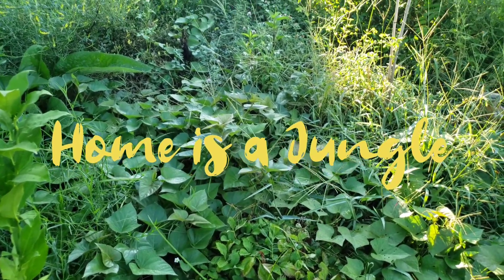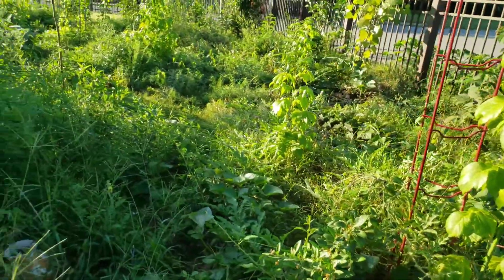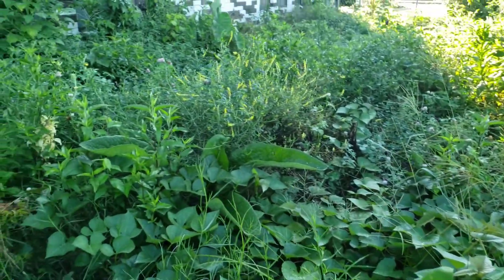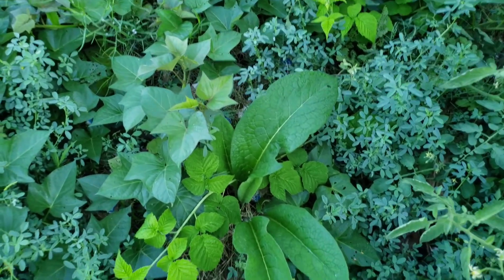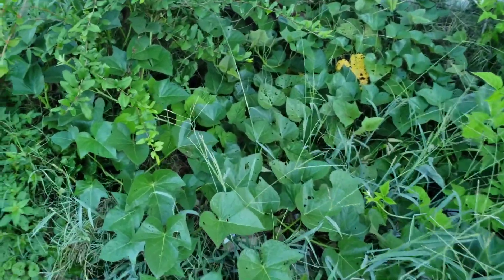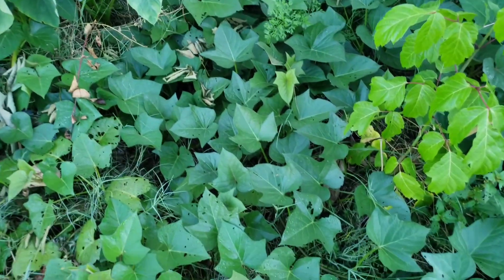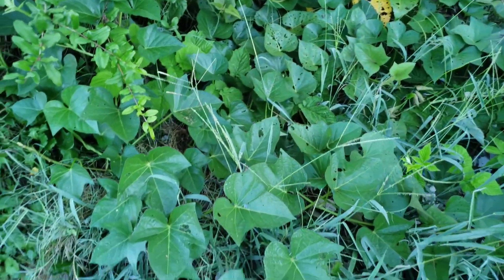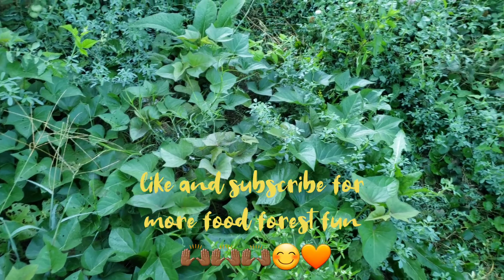Sweet Potato Ground Cover in Permaculture Food Forest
Planting ground covers in your food forest helps maintain soil moisture, fight weeds, and improve soil structure. Why not do all of that with an edible crop that is easy to grow, easy to plant, super productive, healthy, and delicious?

Sweet potatoes are a popular vegetable among many cultures and sweet potatoes make an excellent ground cover in your permaculture food forest.

Get a copy of my latest book on Amazon Kindle!